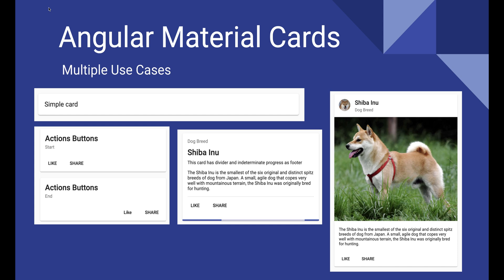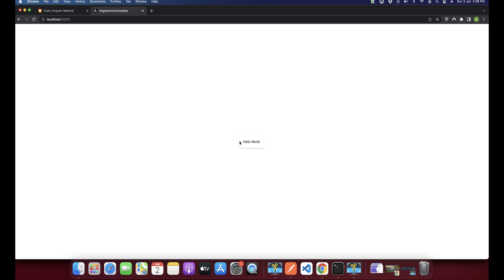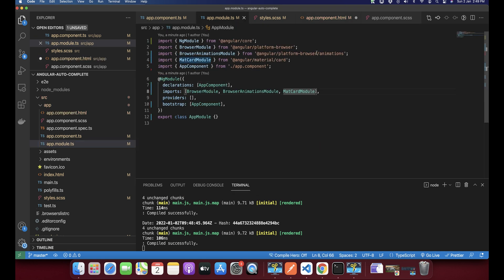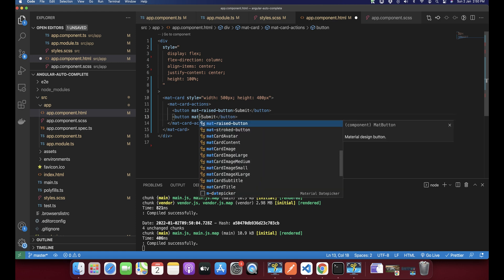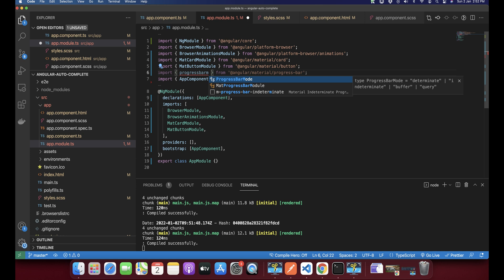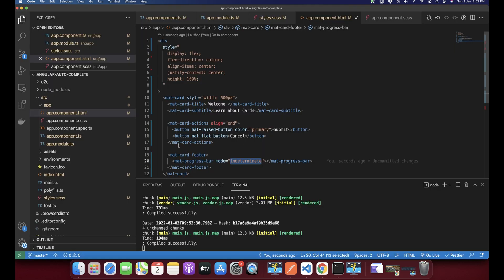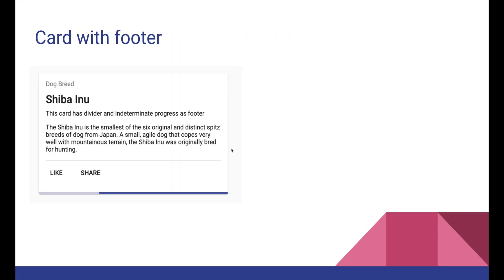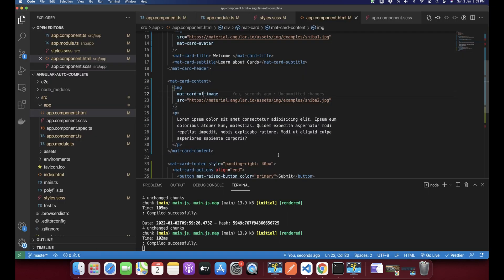Angular Material Cards Tutorial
Hostinger offers:
- Easy-to-use control panel
- 24/7 customer support
- 30-day money-back guarantee
- And more!

In this video, I demonstrated how to use Angular Material cards by covering various use cases such as creating basic cards, implementing cards with action alignments, adding footers with progress bars, incorporating multiple sections with avatars and images, and adding cards with different media sizes.

Chapters:
00:00:47 Setting up the project and importing Angular Material card module
00:02:13 Adding basic Angular Material card
00:02:19 Adding actions and aligning them
00:04:00 Adding titles and subtitles
00:05:02 Adding a footer with text and progress bar
00:06:12 Adding images with avatars
00:09:45 Adding images with different sizes